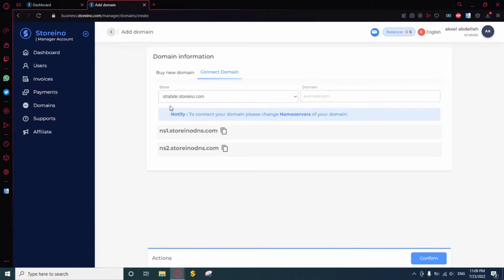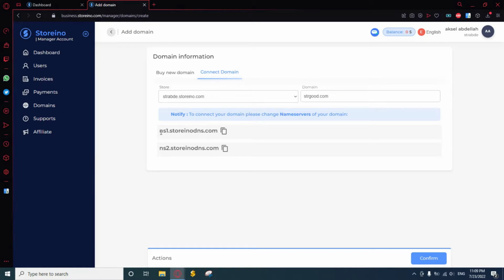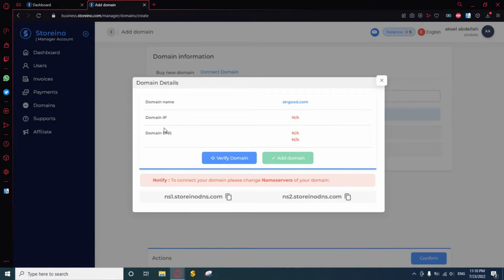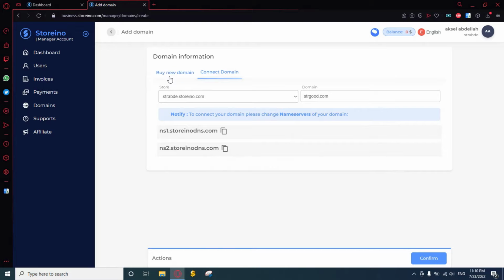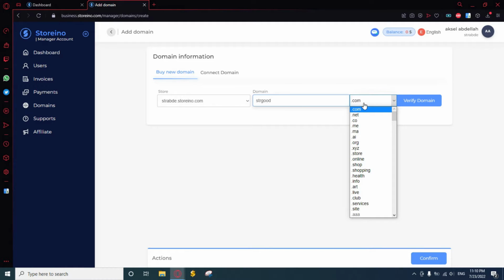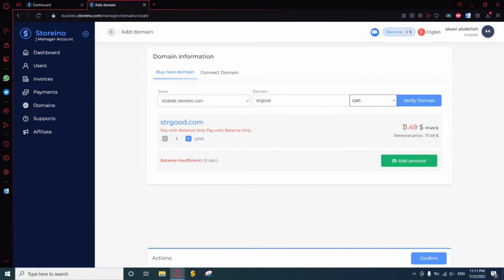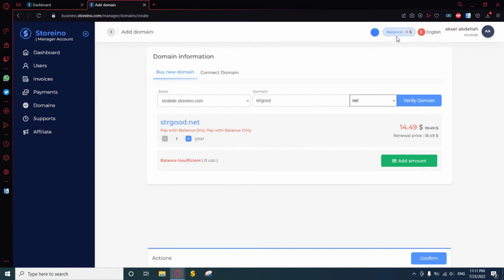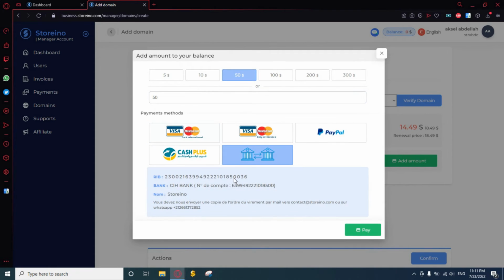How to add a domain name to your online Sotreino